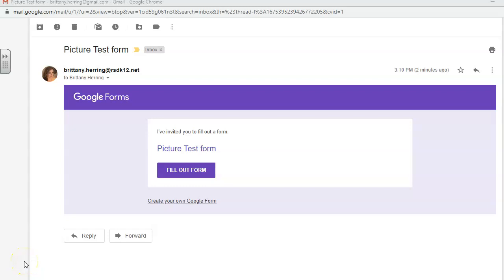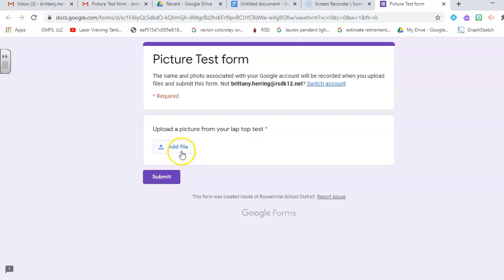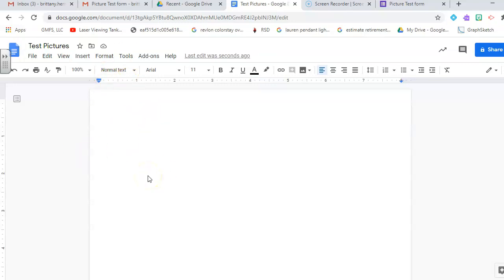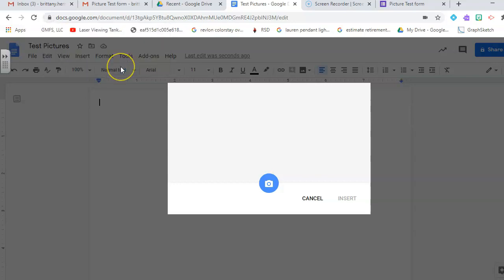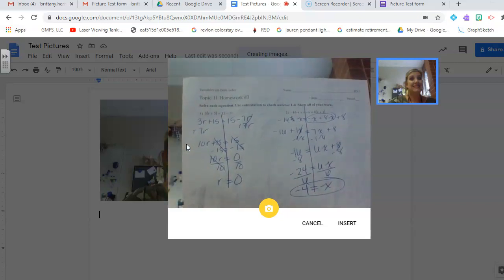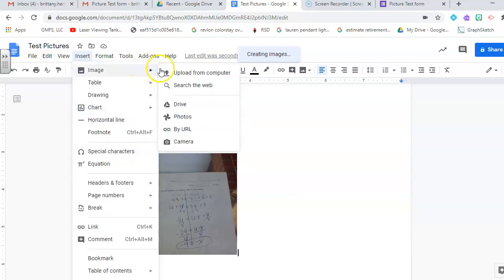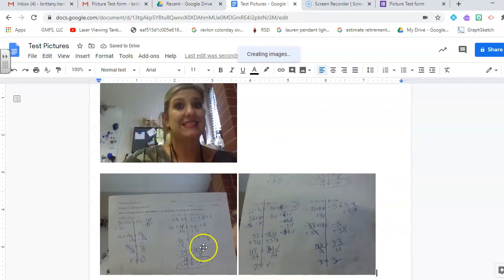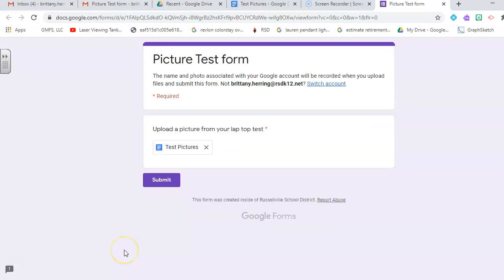How to use your laptop camera